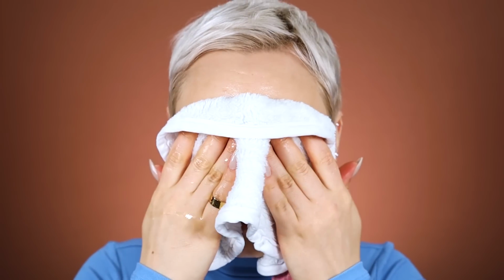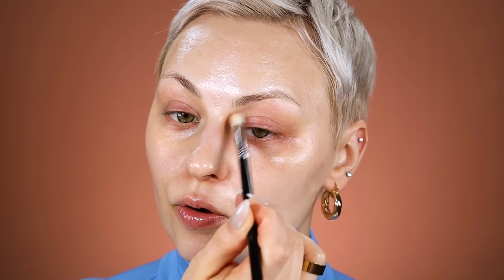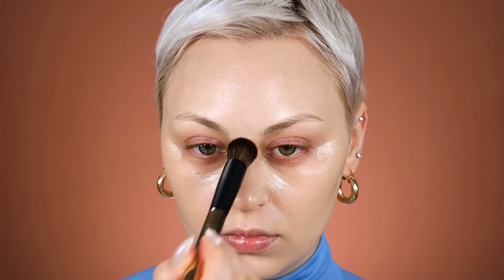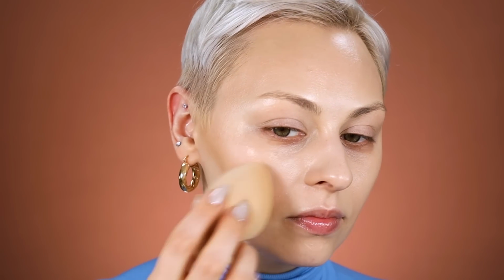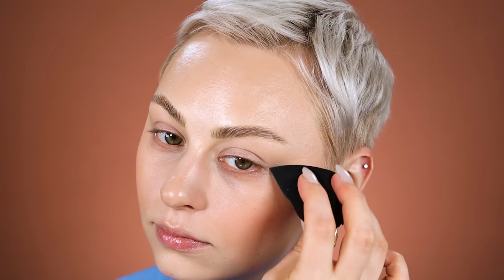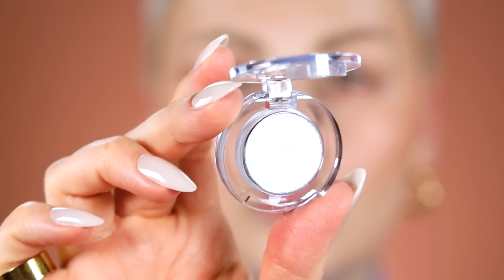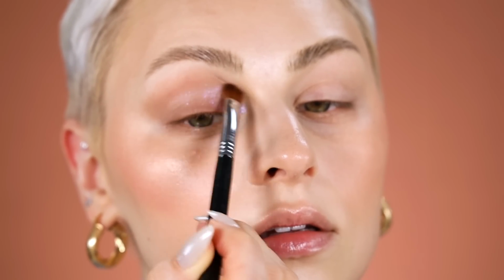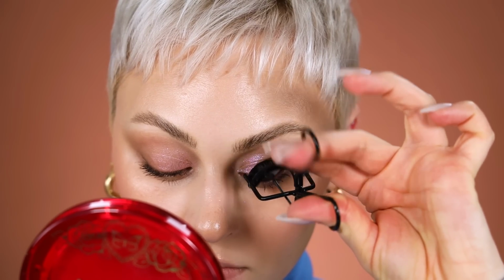How to look gorg when you’ve been crying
We all cry, and then sometimes you need to be somewhere...and you gotta look gorgeous...but you don't feel so gorg. Well guess what. I'mma show you how to look gorg even when you've been crying, sick or just generally feeling like ish 🫠🩷